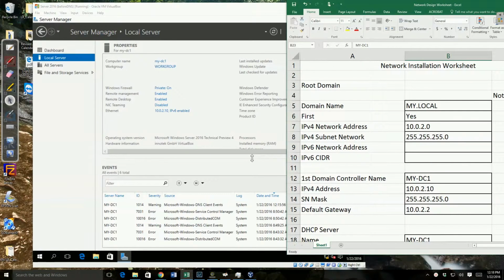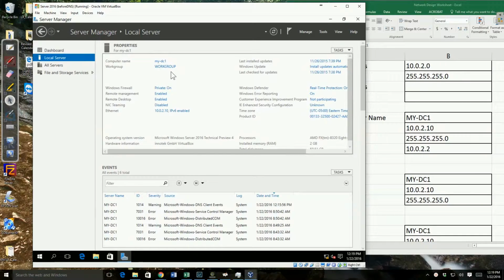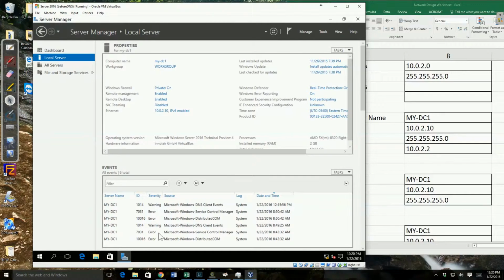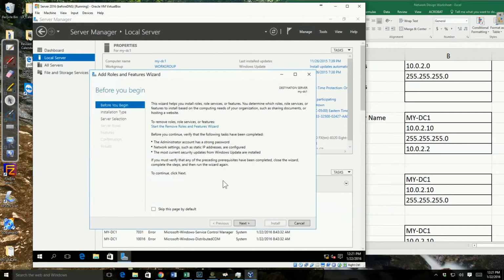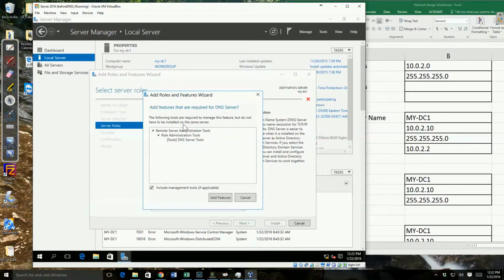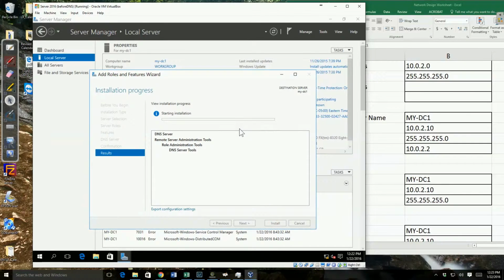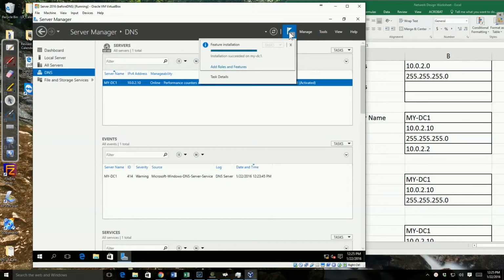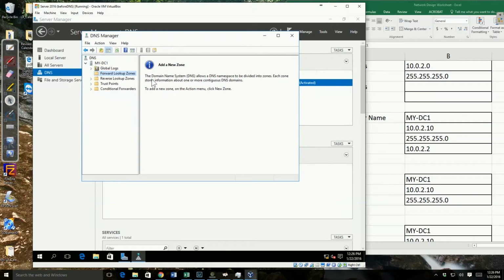Installing DNS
In this video we will demonstrate installing DNS on a Windows Server 2016 Server.